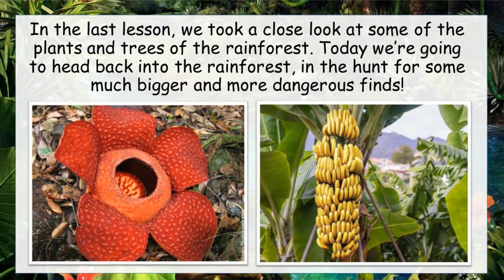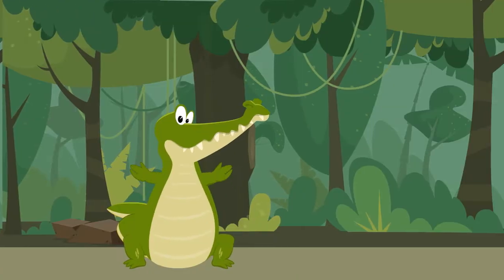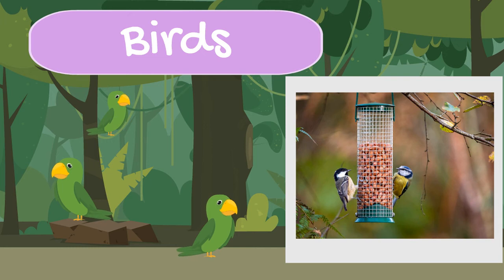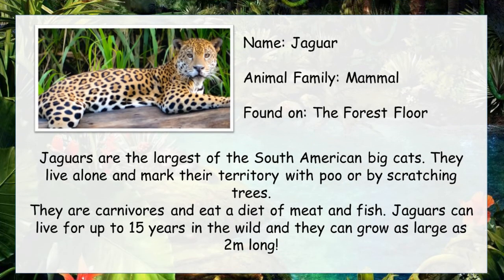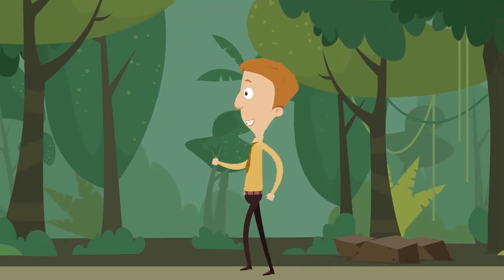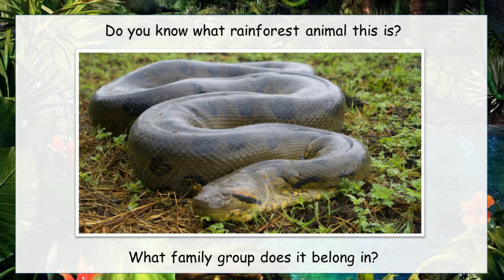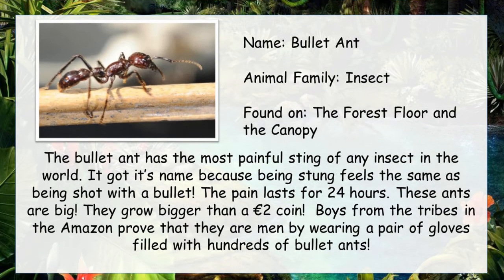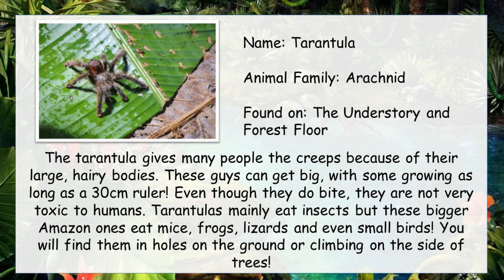Science - Animals of the Rainforest (Primary School Maths Lesson)